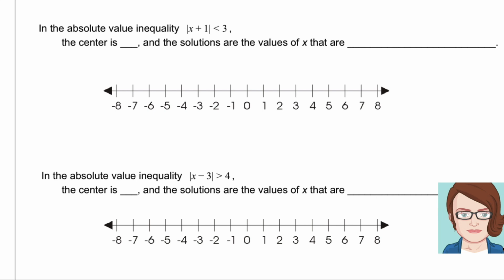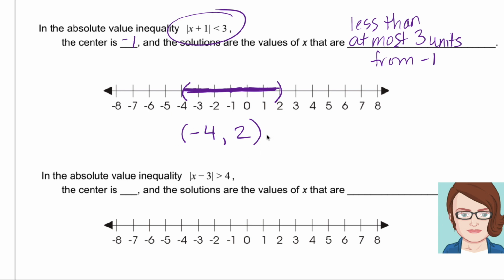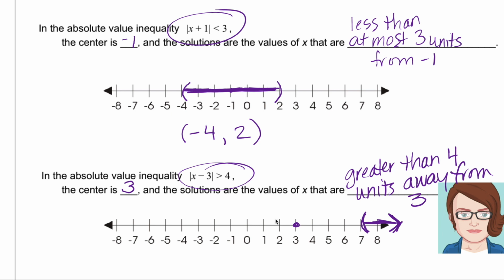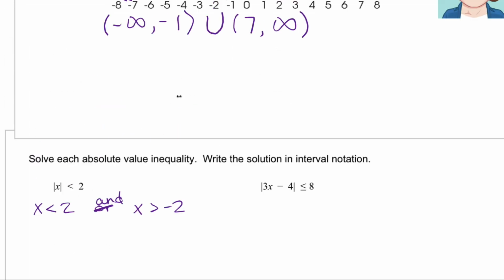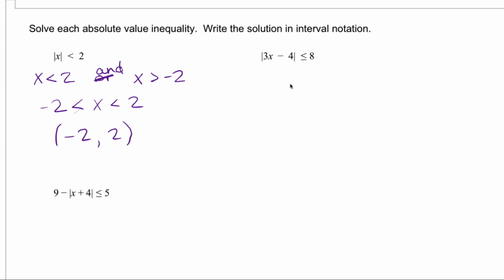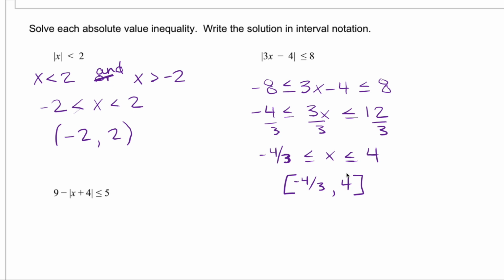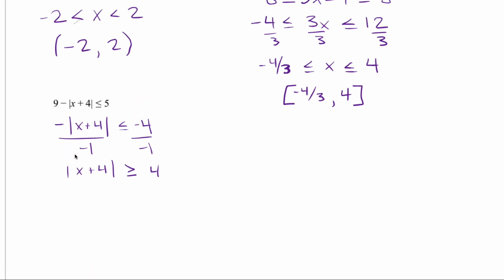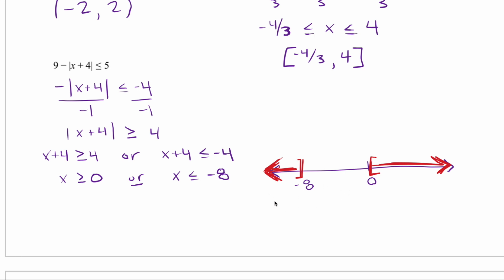Natalie Denny--Math 95 "Solving Absolute Value Inequalities"